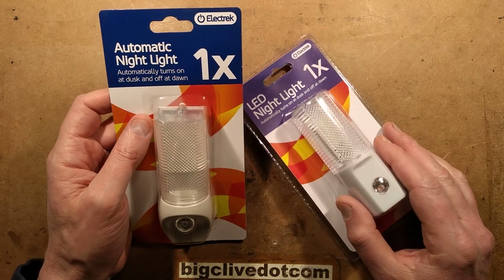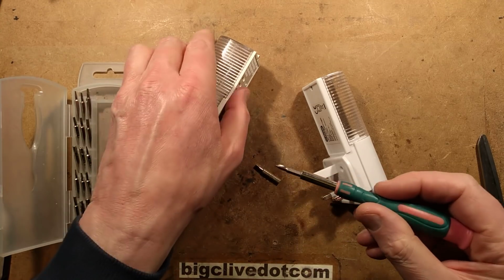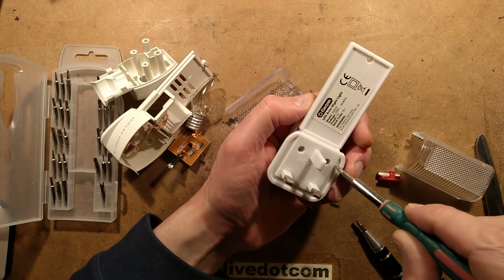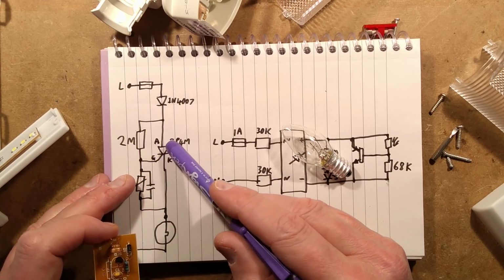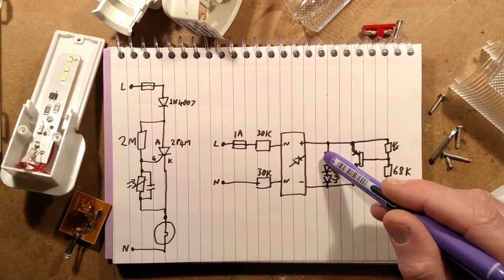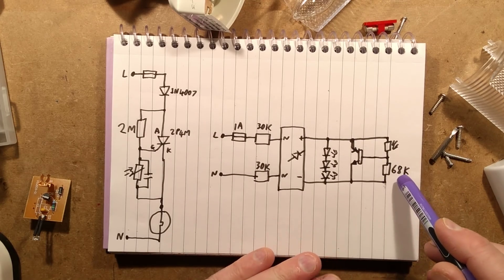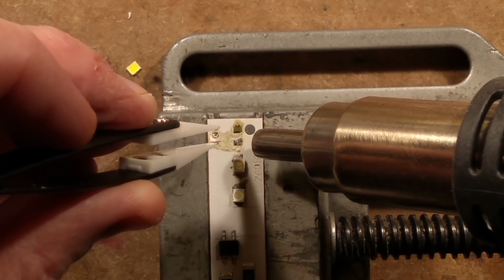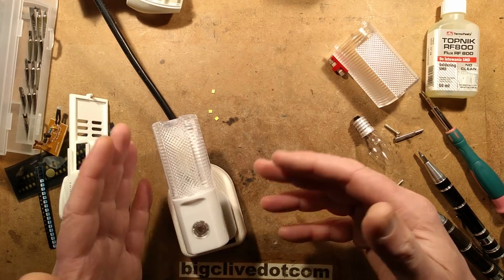Poundland night light tungsten to LED evolution. (with schematics)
On one hand you'd think that moving from an old fashioned tungsten lamp to a modern LED one would save power.  And you might think that the new rugged LED lamp will be more reliable than the old tungsten one.  Let's check that out.  Bonus hot air soldering fail.